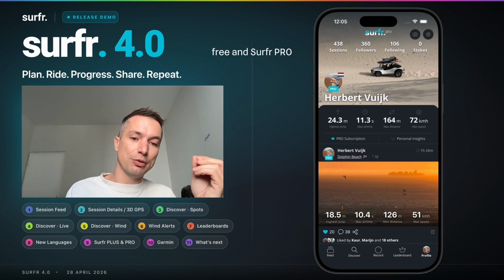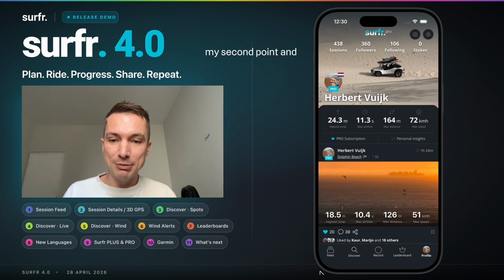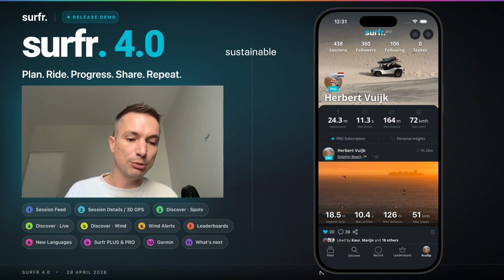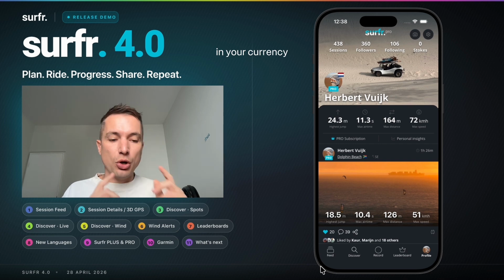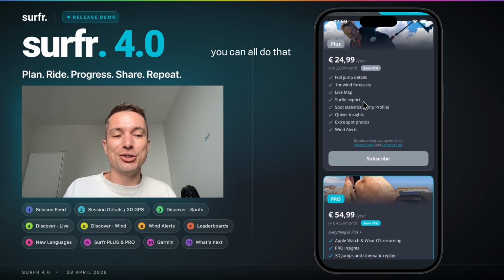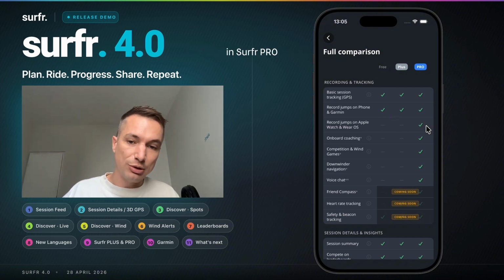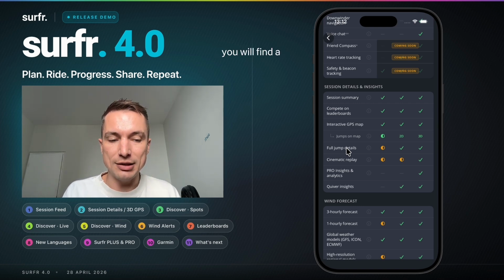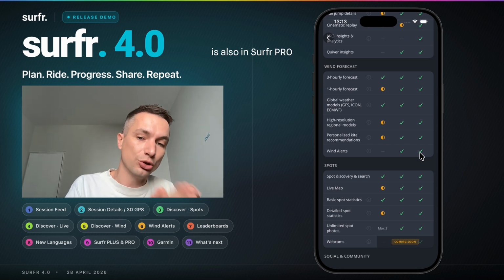9. New subscription model: Free / Plus / Pro (SURFR 4.0 DEMO)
**The new Surfr subscription model, designed for every rider.**

With Surfr 4.0 we rebuilt almost the entire app, and that meant rethinking how we offer it. Meet the new lineup: Free, Plus, and Pro. Three tiers, one mission, more sessions on the water for everyone.

**The three tiers**

**Free** keeps everything you already love. Tracking on phone and Garmin stays free, with session summaries, highest jump, furthest jump, most airtime, leaderboards, the interactive GPS map, the 3 hourly forecast, and global weather models. We added more value to free, not less.

**Plus** at 3.99 euro per month or 25 euro per year (around 2 euro a month if you go annual). Unlocks full jump details on every session, 1 hour forecasts, high resolution local weather models, personalized kite recommendations from your quiver, and wind alerts.

**Pro** for the riders who want everything. Includes everything in Plus, plus Apple Watch and Wear OS tracking, full 3D jump replay, and every advanced insight Surfr offers.

**Switch anytime, all in app**
Upgrade, downgrade, switch from monthly to yearly, all without leaving Surfr. No more digging through the App Store or Play Store.

**Why we changed it**

Three principles guided this update. Keep Surfr sustainable so we can keep innovating. Keep a real free version that gets better over time, not weaker. Keep pricing accessible, with our first price adjustment since 2022 (1 euro extra per month on Pro, 10 euro extra per year).